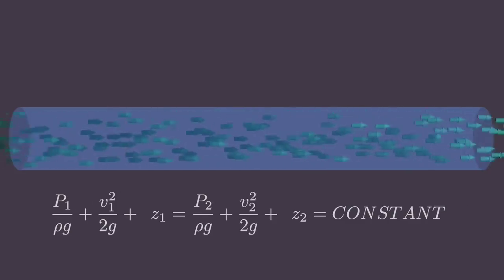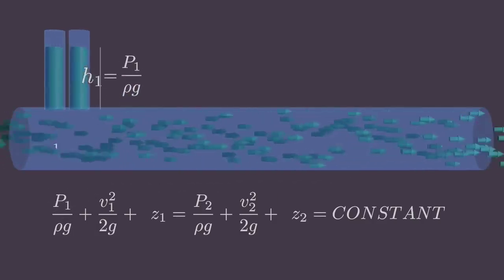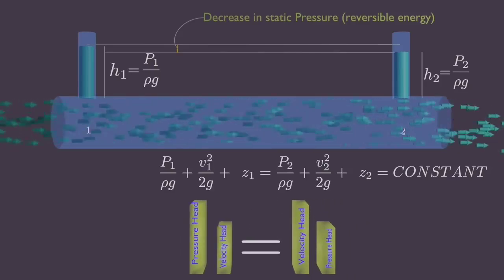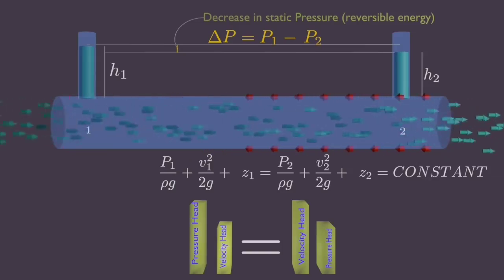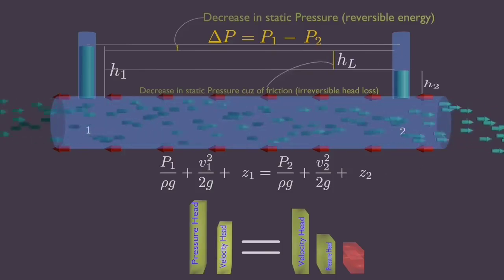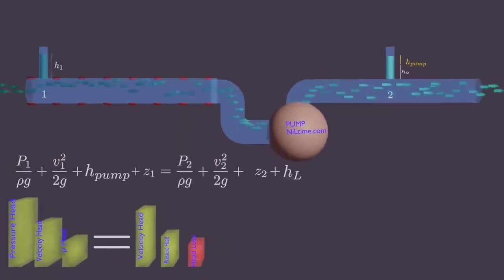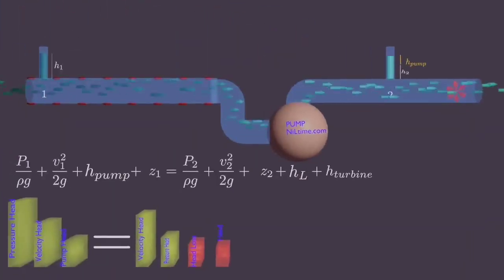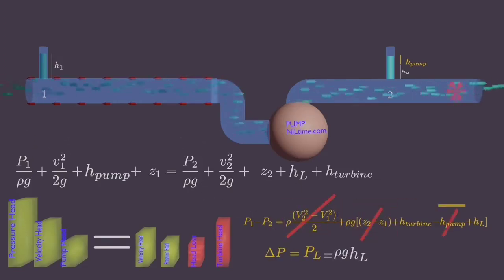Understanding Bernoulli's equation by simple animation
Bernoulli's equation is a fundamental principle in fluid dynamics that describes the conservation of energy in a fluid moving along a streamline. In simple terms, it states that an increase in a fluid's speed occurs simultaneously with a decrease in its pressure or potential energy.